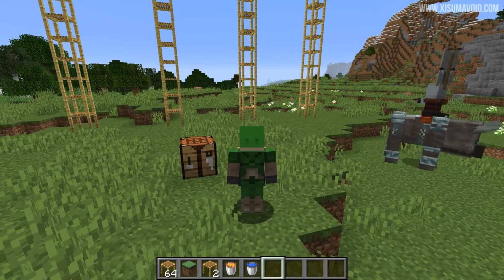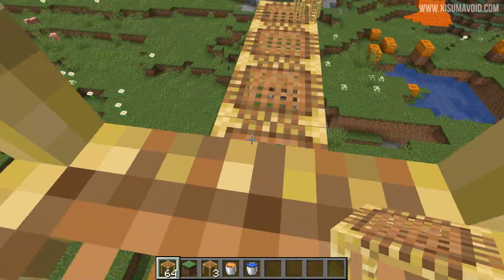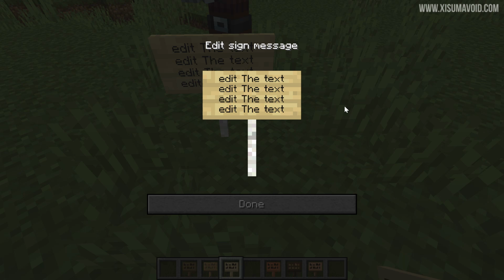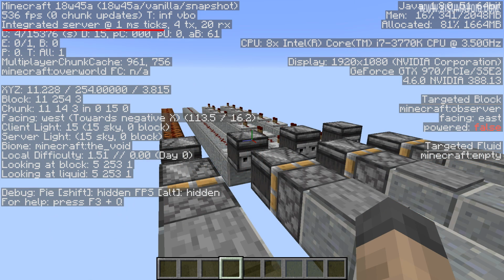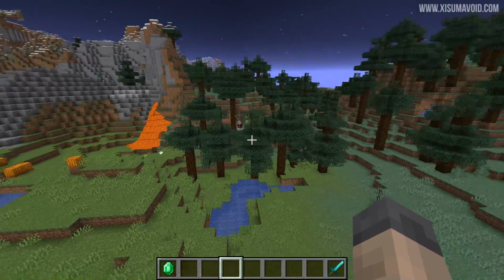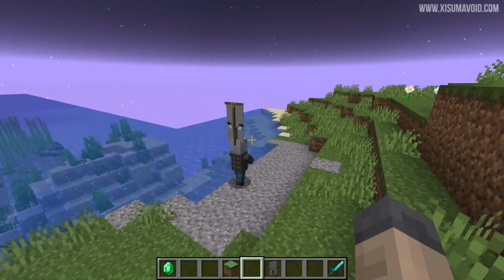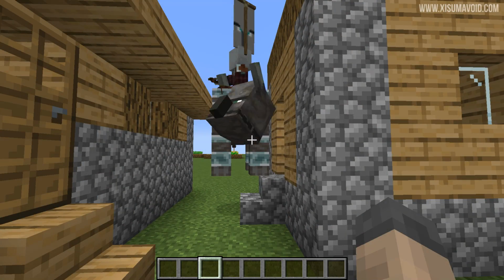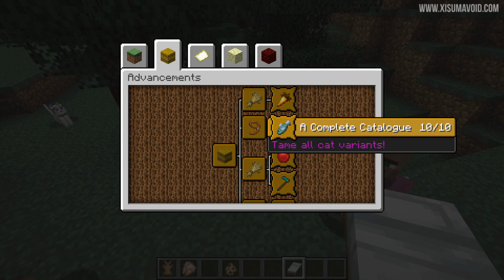Minecraft 1.14 Snapshot 18w45a Scaffolding, Illager Patrols & Editable Signs!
Minecraft 1.14 snapshot 18w45a introduced scaffolding! A new block to replace dirt as temporary scaffolding. We also get to see Illager raids for the first time and signs are now editable!